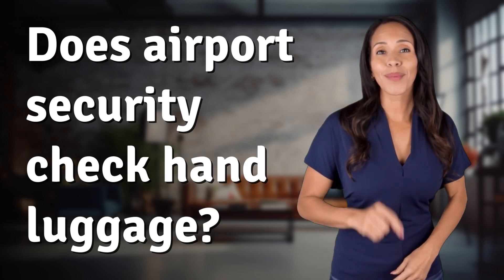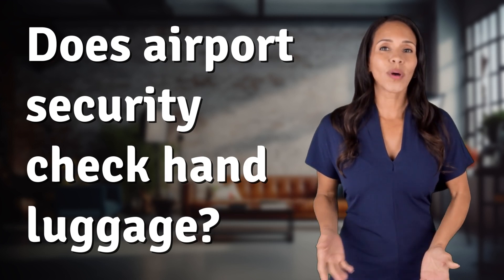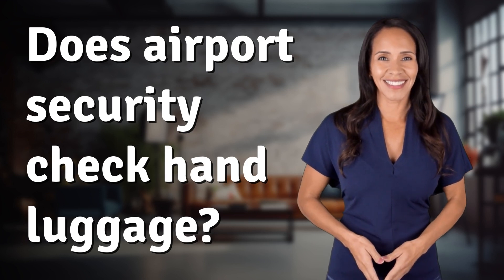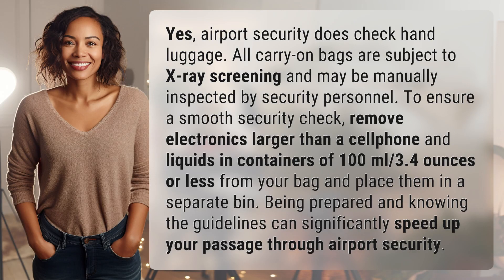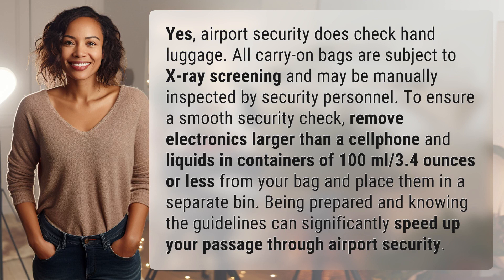Does airport security check hand luggage?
Airport Security: Hand Luggage Check Process Explained 👉 Hand Luggage Check 👉 Learn how airport security checks hand luggage, including X-ray screening and manual inspections. Follow guidelines to speed up your security check process.

Laura S. Harris (2024, February 29.) Does airport security check hand luggage?
    🌐 AskAbout.video